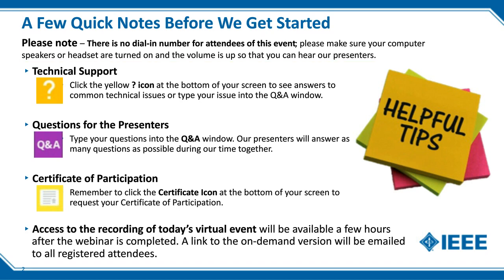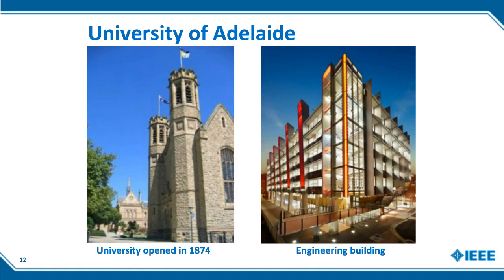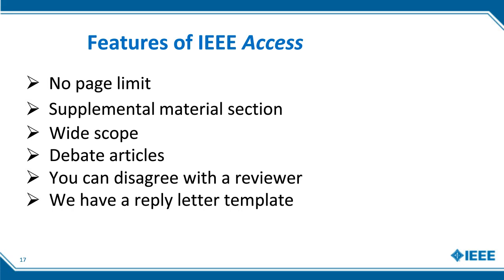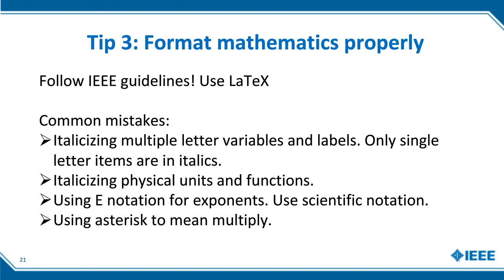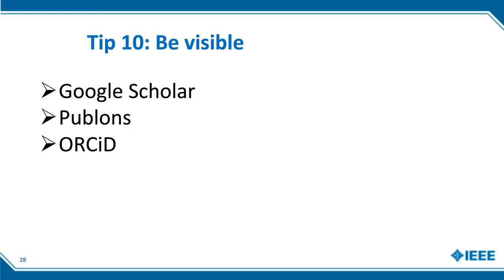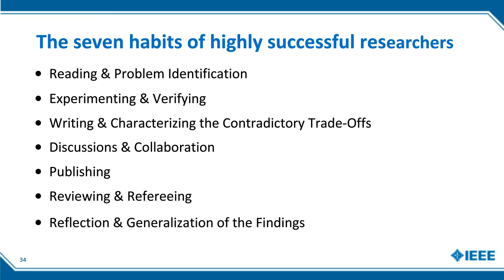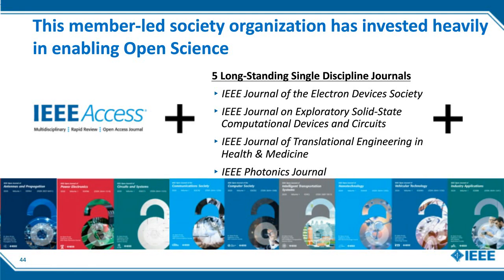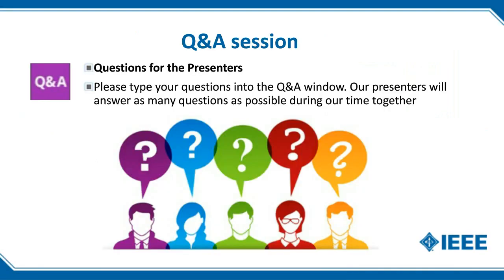How to Publish Open Access with IEEE to Increase the Exposure and Impact of Your Research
This webinar reviews the opportunities authors have to enhance the visibility and impact of their research by publishing in the many open access options available from IEEE.

This webinar features the perspectives of IEEE Access Editor-in-Chief Derek Abbott of the University of Adelaide and esteemed author Dr. Lajos Hanzo, a professor from the University of Southampton and a frequent contributor to IEEE Access, IEEE’s award winning multidisciplinary open access journal.

The speakers discuss their experiences editing and authoring for open access publications and the impact it can make to broaden research visibility and exposure. The presenters provide guidance to help navigate IEEE’s peer review and submission processes, discuss some of the top reasons why papers get rejected, and provide tips and best practices to increase an author’s chances of getting published.